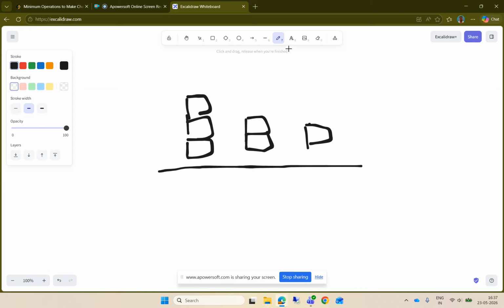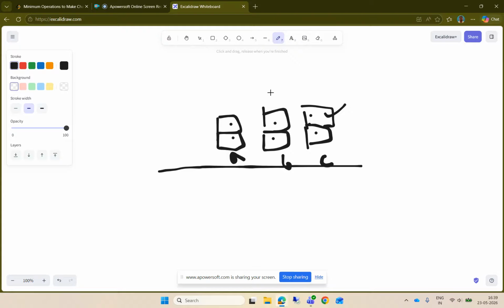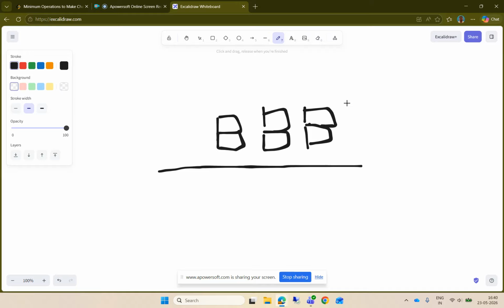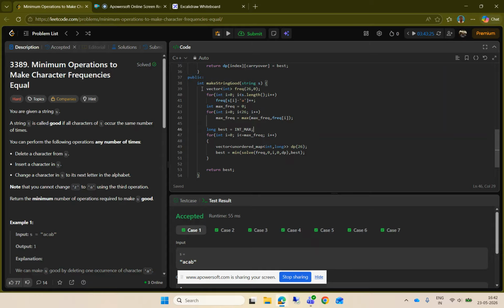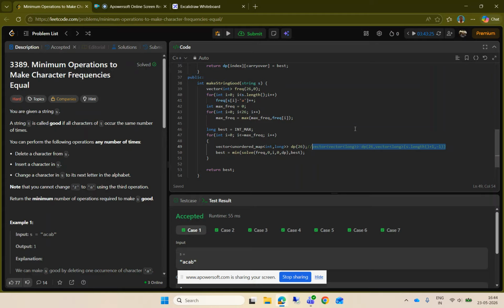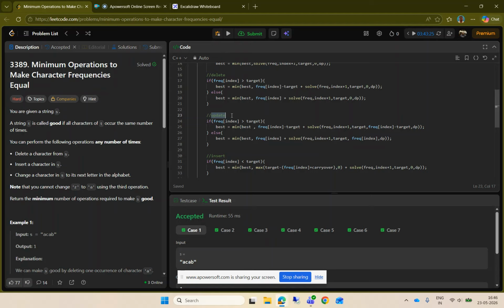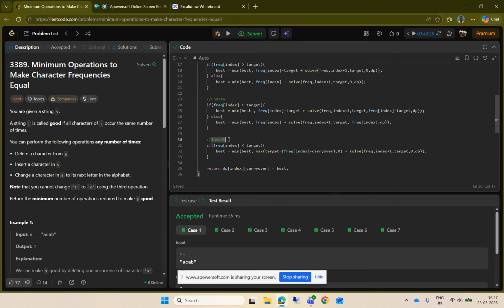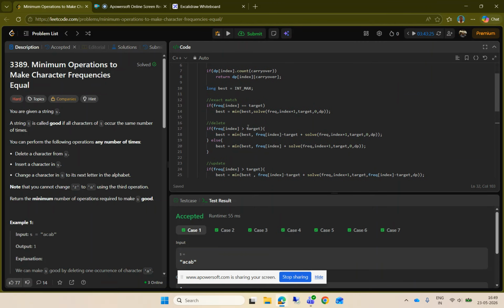Minimum Operations to Make Character Frequencies Equal | LeetCode 3389 | English | With Code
In this video, we solve LeetCode 3389: Minimum Operations to Make Character Frequencies Equal.

This is a tricky dynamic programming problem where we need to make all non-zero character frequencies equal using minimum operations. The allowed operations include deleting characters, inserting characters, and updating a character to the next alphabet character.

We discuss the intuition behind trying every possible target frequency and using recursion with memoization to handle character transitions. The key idea is maintaining a carryover value, which represents characters converted from the previous alphabet character to the current one.

In this video, we cover:
- Problem explanation
- Frequency array intuition
- Why trying every target frequency works
- Recursive DP approach
- Memoization using index and carryover
- Common mistakes in this problem
- Dry run on tricky test cases

Problem:
LeetCode 3389 - Minimum Operations to Make Character Frequencies Equal

Key concepts:
Dynamic Programming, Memoization, Frequency Array, String Manipulation, Recursion, Greedy + DP Thinking